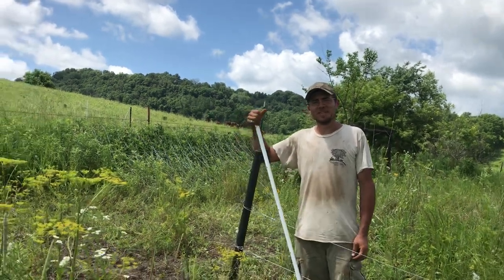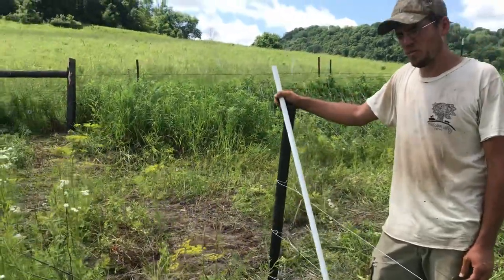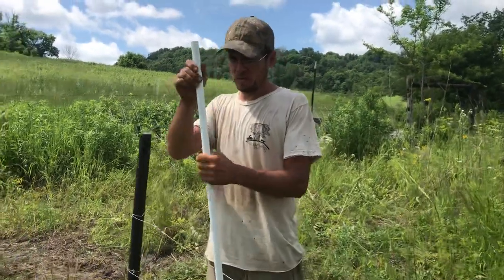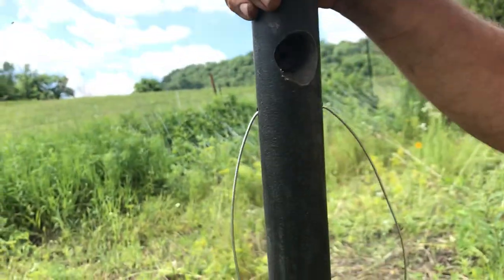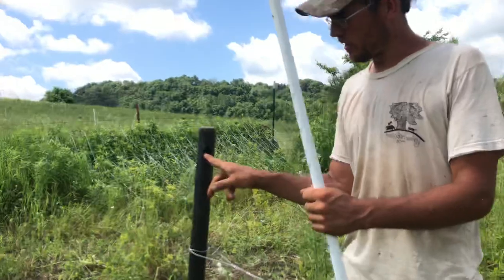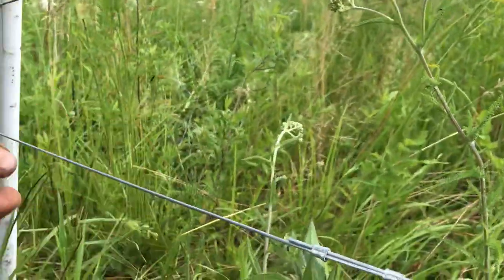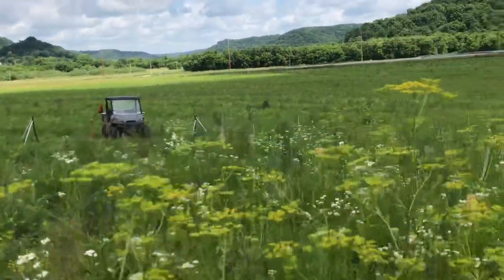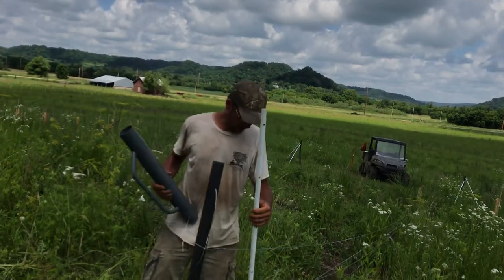Cheap and Easy Braces for Multi-Strand High Tensile Fence